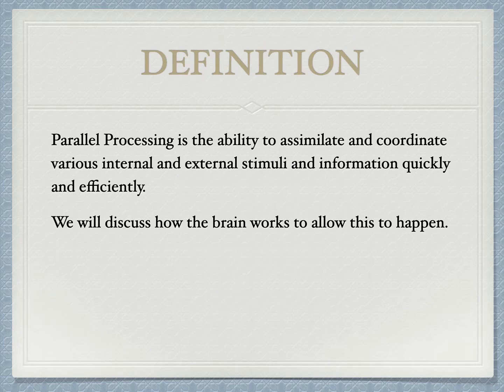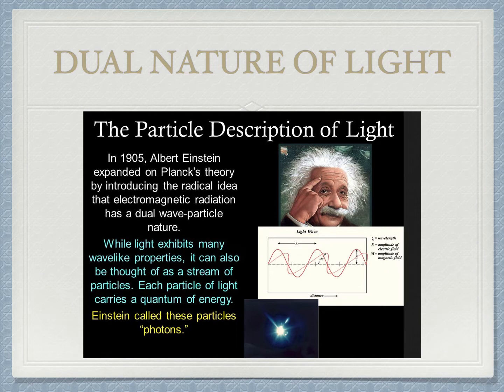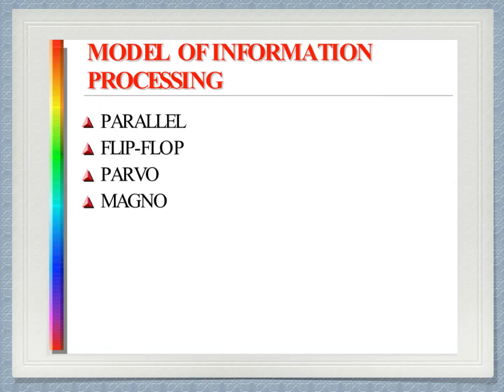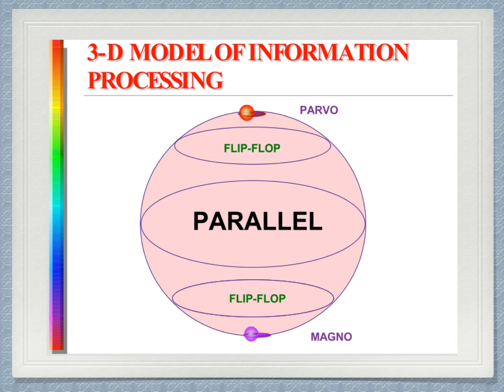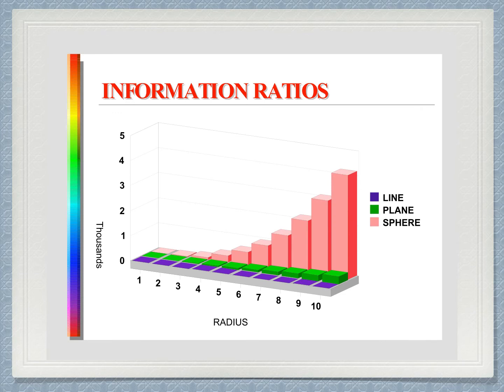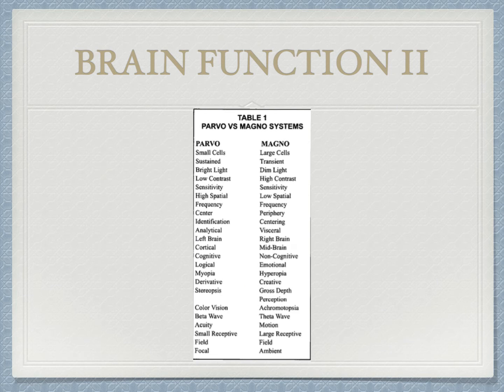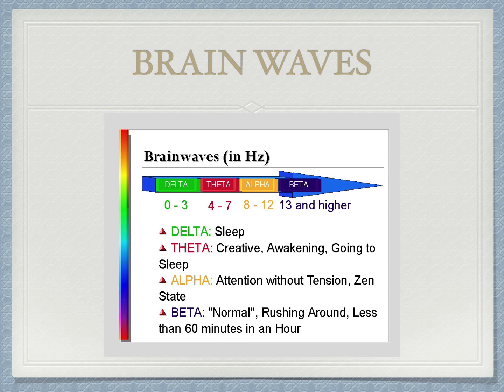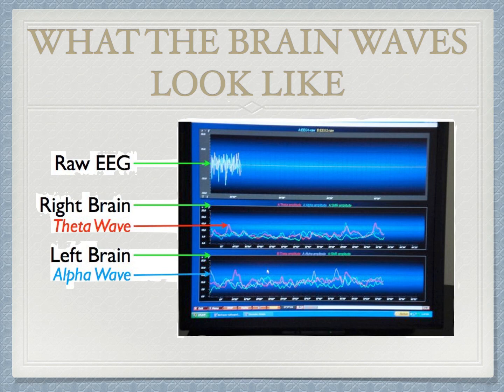Podcast 3 -The Brain and Parallel Processing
How does the brain allow us to parallel process information? The Podcast will explain our understanding of parallel processing, how we process information, and the brain waves in relation to information processing.